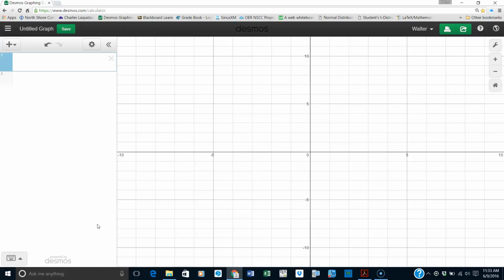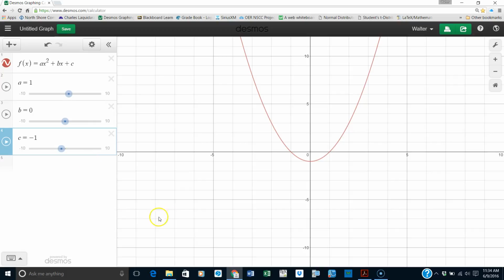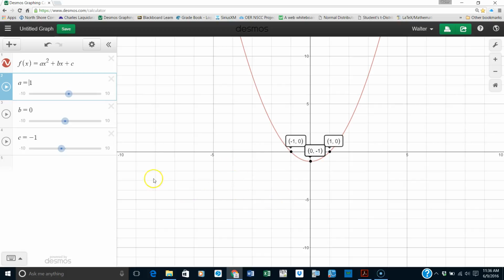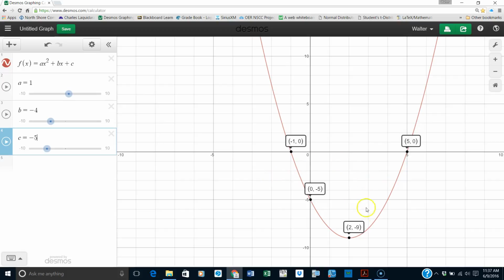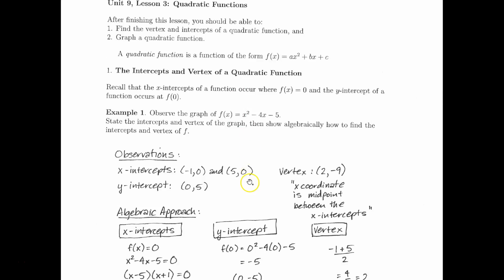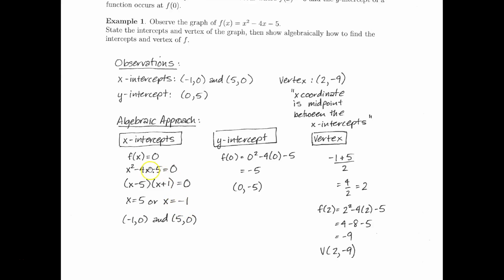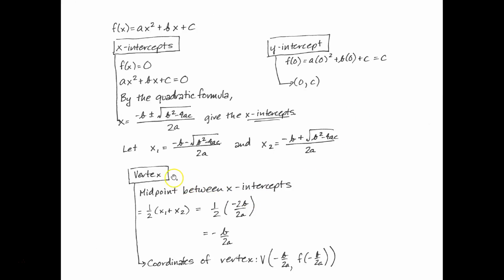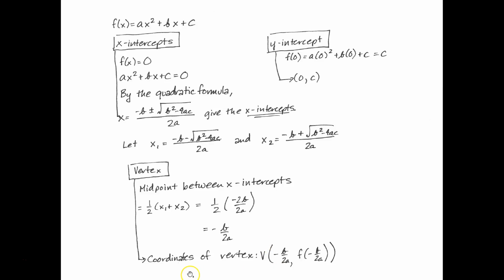Unit 9 Lesson 3 Quadratic Functions Part 1